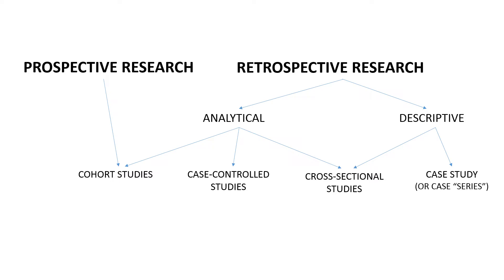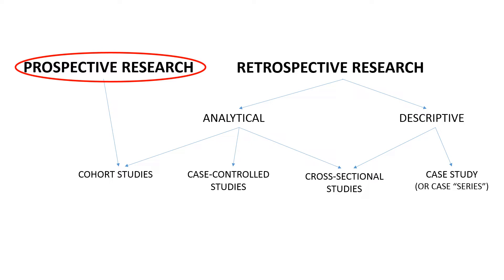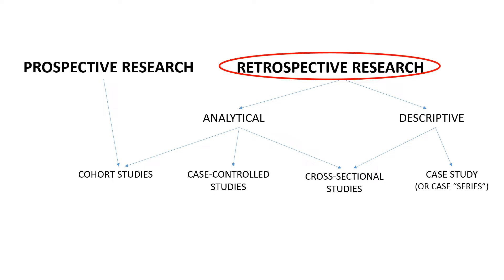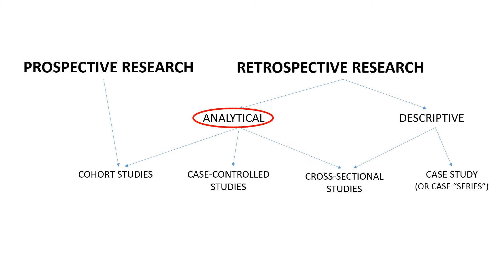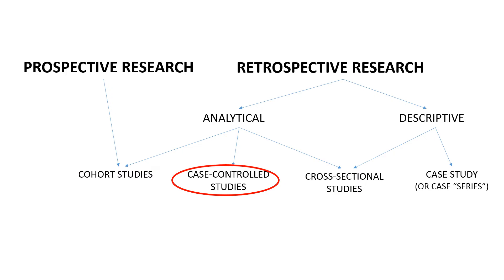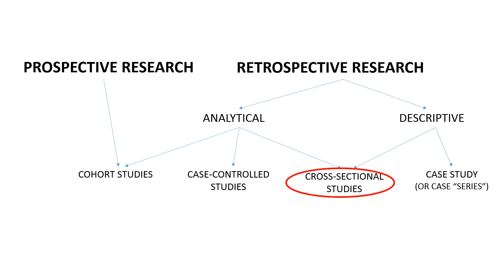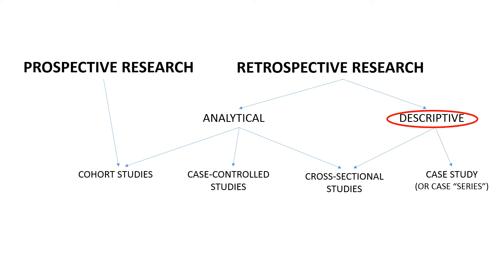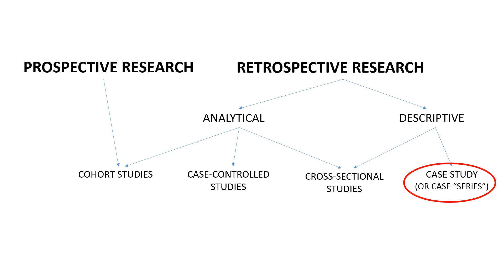Overview and Comparison of Types of Retrospective Research Designs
An overview and comparison of some of the types of study designs within retrospective research - Group 3 project for MHST603